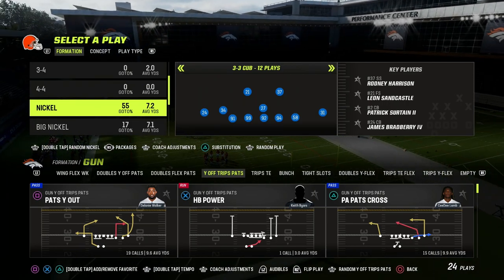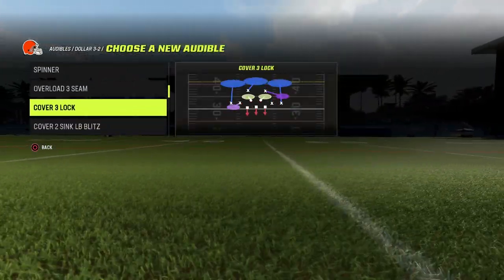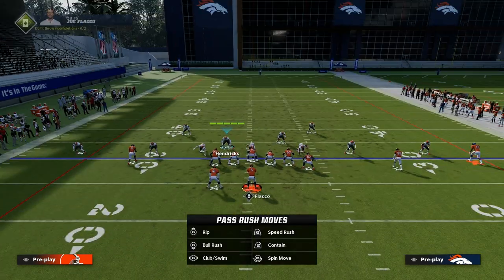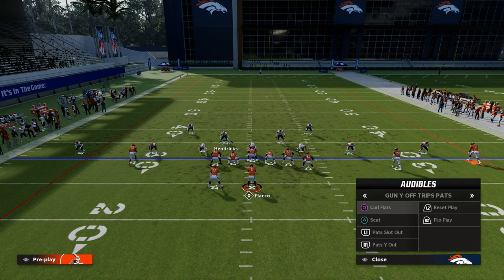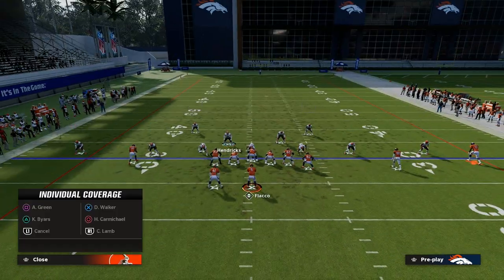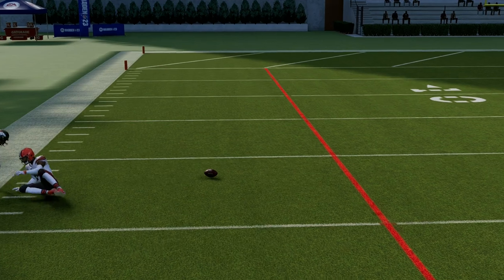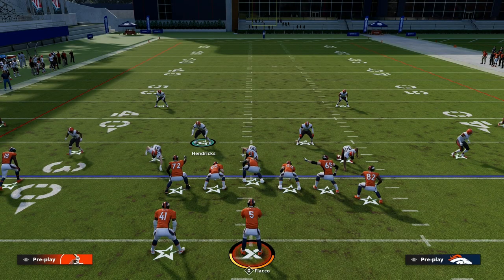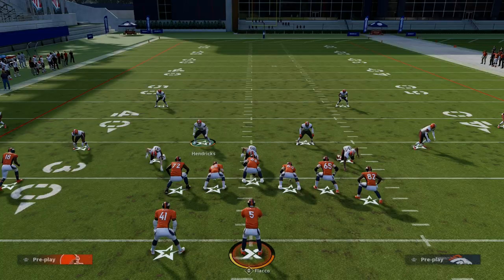The BEST U Trips Defense In Madden 23